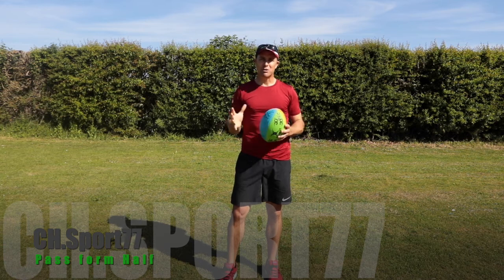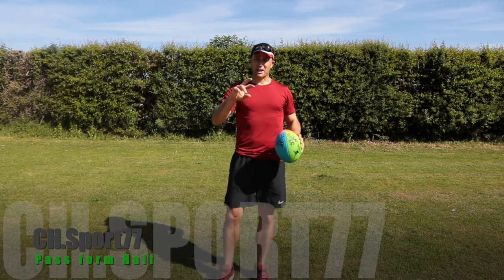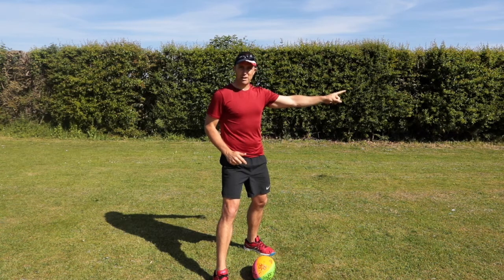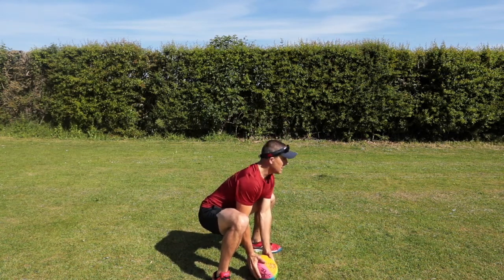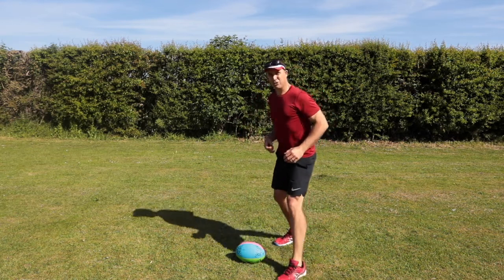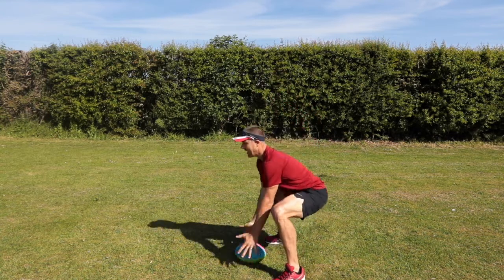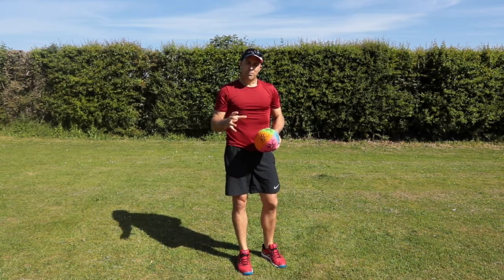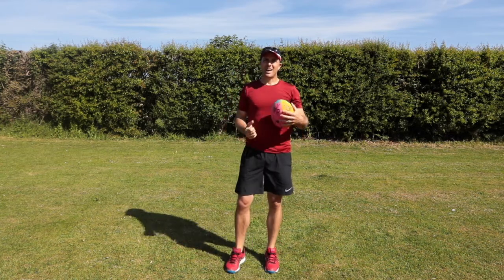Touch Rugby 02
Passing from the Half.  I will break the drill down into their individual elements and then I'll show you how to build this into your skill set, make them habits.